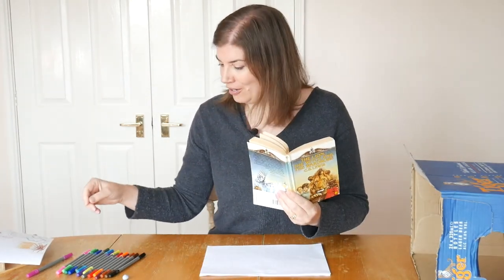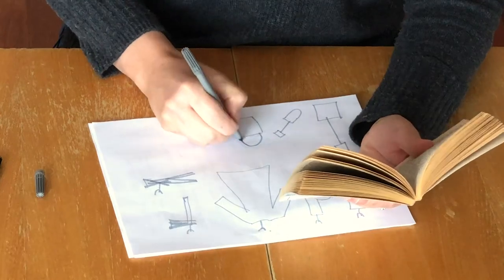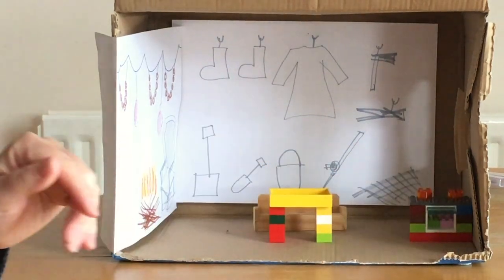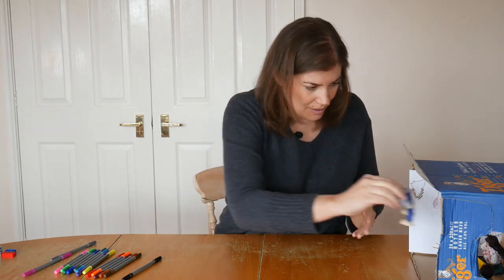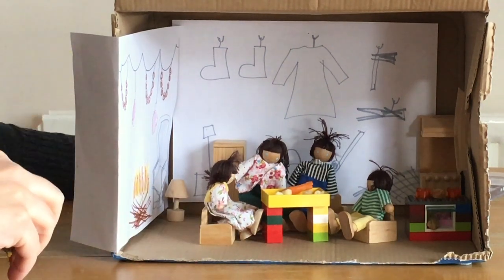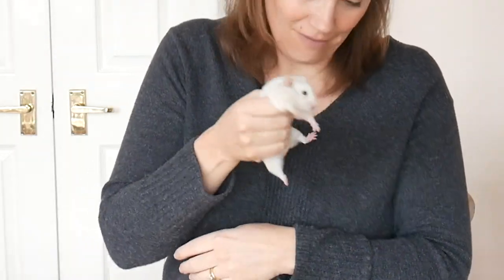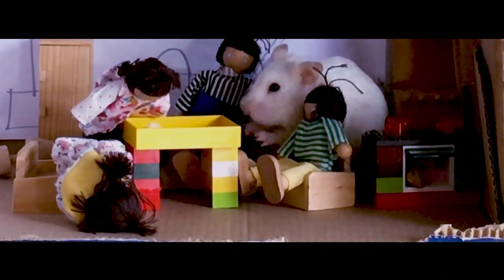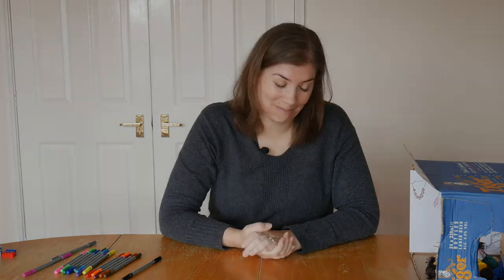Make a Beaver House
Challenge Mrs Wheway.  Make the Narnia Beavers' House.